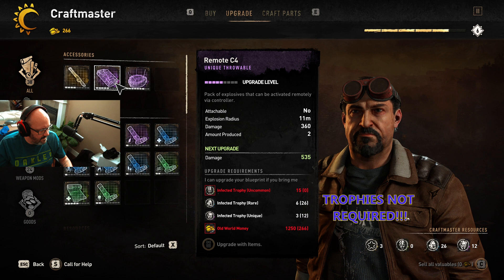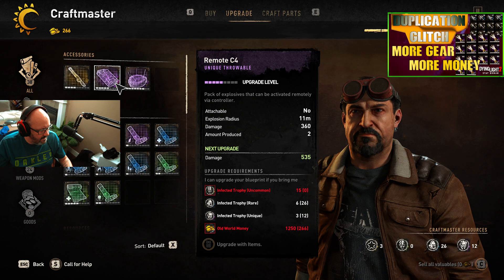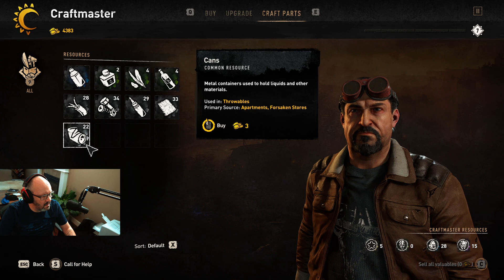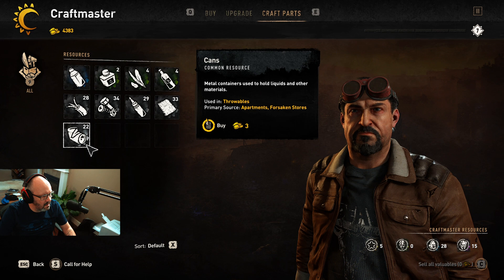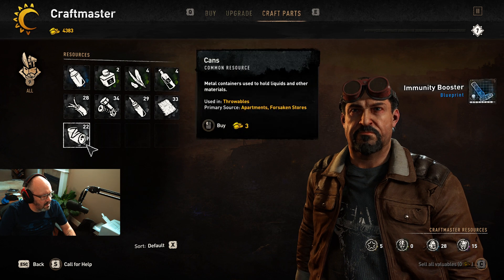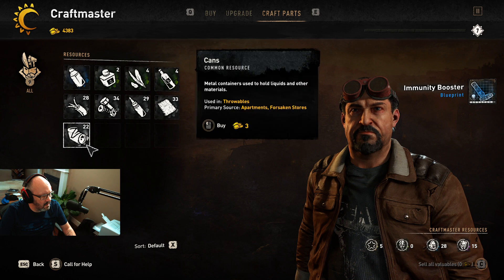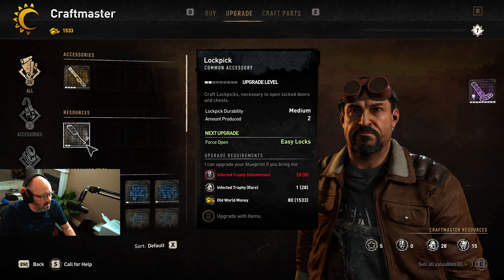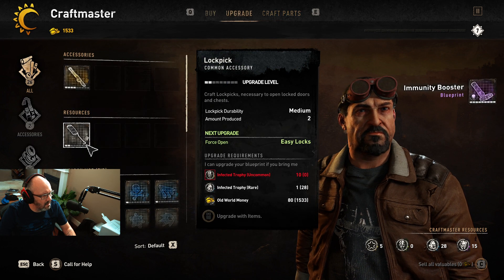Dying Light 2 Exploit (Patched)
Dying Light 2 Exploit (Patched) No longer works. Full walkthrough of the details to get all your gear to max level. This is a game changer and a must see to max level your gear in Dying Light 2.
Patch 1.2.1 : this is confirmed to still work after the patch

Grandpa,
Grandpa's Gaming Garage
grandpasgaminggarage

Translated titles:
Exploit de Dying Light 2 (después del parche 1.06)

Dying Light 2 Exploit (nach Patch 1.06)

Exploit Dying Light 2 (après le patch 1.06)

Exploração de Dying Light 2 (após o patch 1.06)

डाइंग लाइट 2 एक्सप्लॉइट (पैच 1.06 के बाद)

Dying Light 2 漏洞利用(补丁 1.06 之后)

Dying Light 2 Exploit (na patch 1.06)

Dying Light 2 Exploit (dopo la patch 1.06)

다잉 라이트 2 익스플로잇(패치 1.06 이후)

Dying Light 2 Exploit (po aktualizacji 1.06)